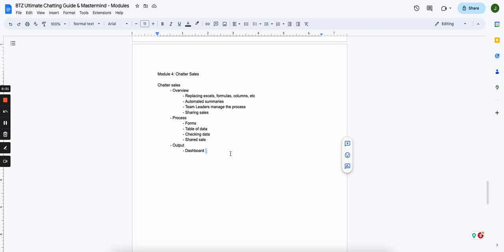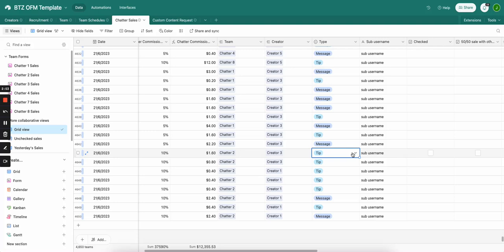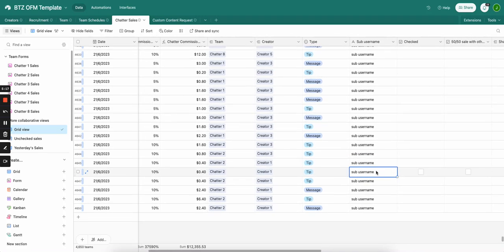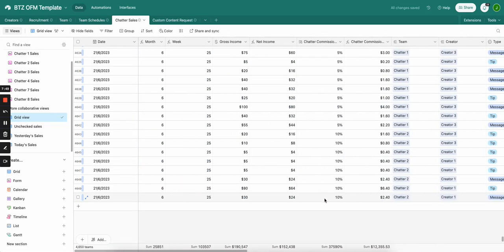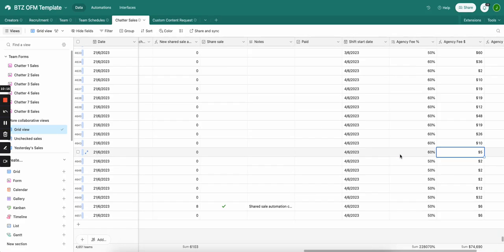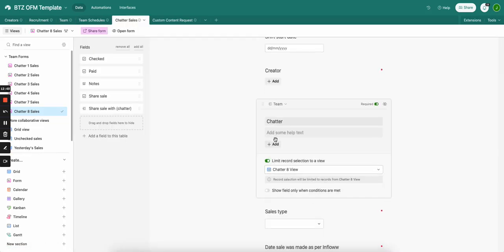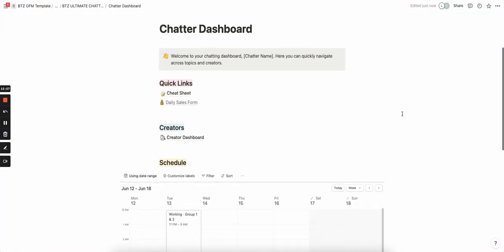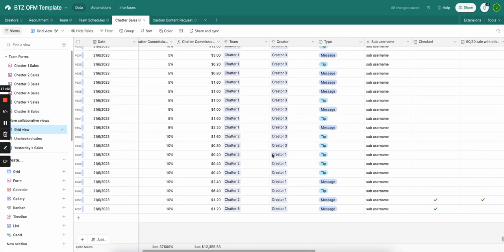Module 4 Chatter Sales